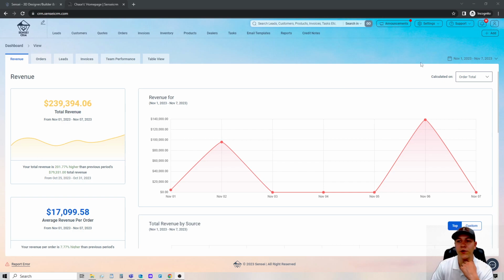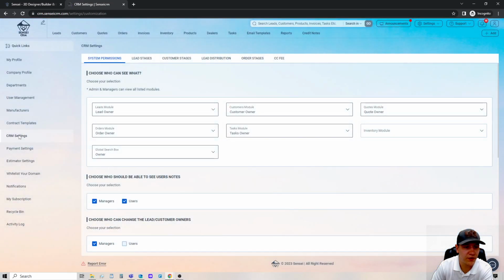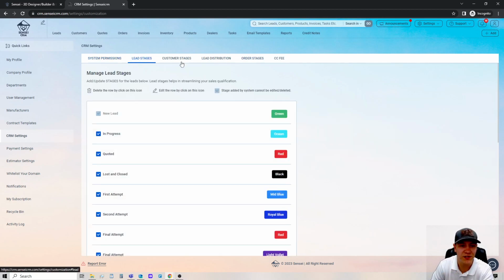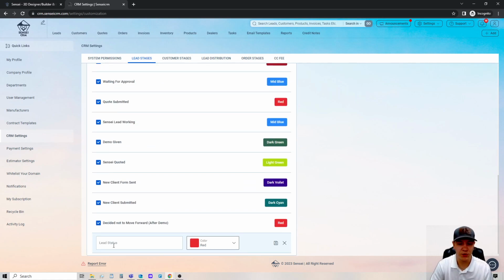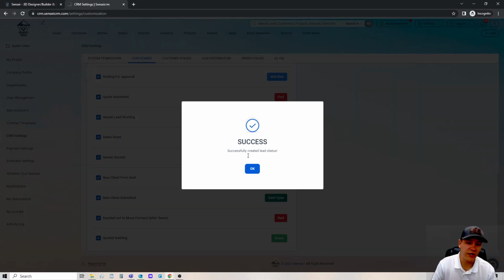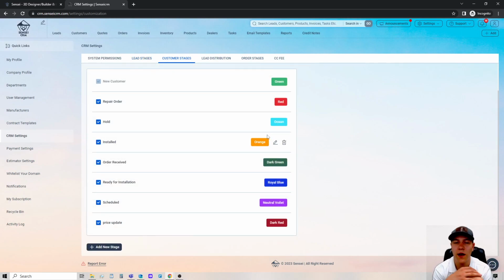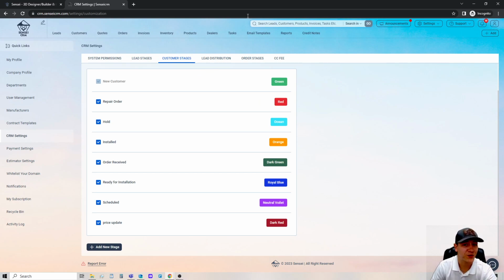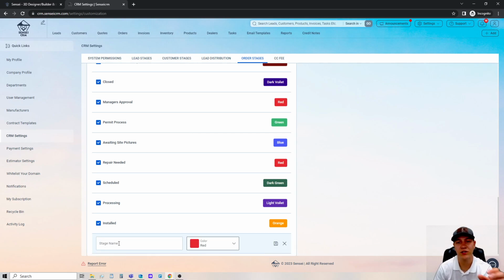Creating Stages in Sensei CRM | Lead Stages | Customer Stages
Learn how to create custom stages in Sensei CRM. This video will walk you through on setting up a personalized sales pipeline for better tracking. Watch now!

Click to watch the next tutorial video - Order Processing for Manufacturing in Sensei CRM| Part 1| Sensei